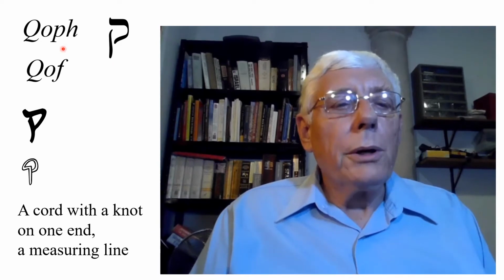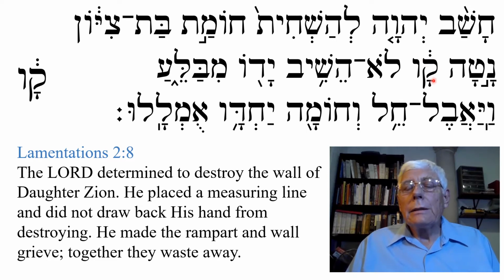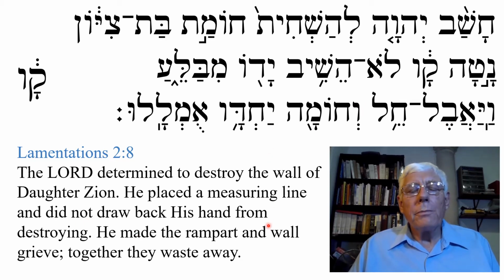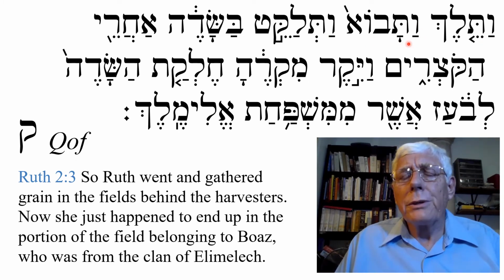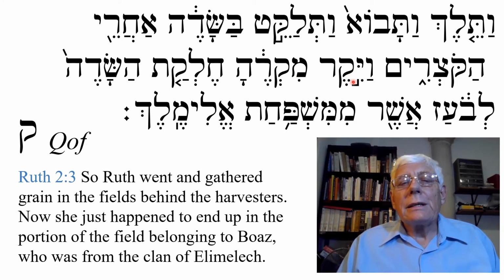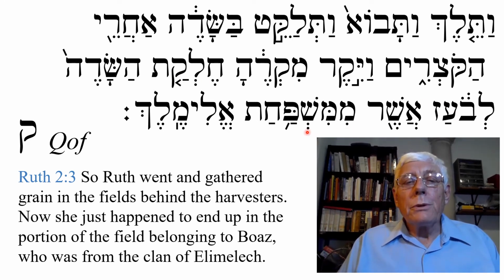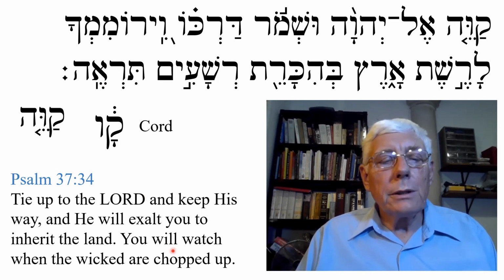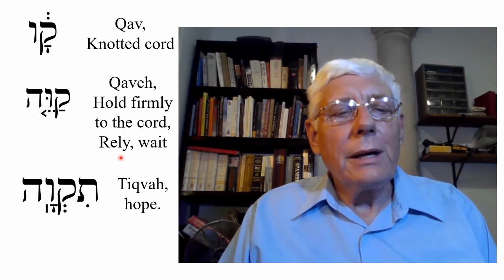Miel Hebraica Hebrew honey Qav